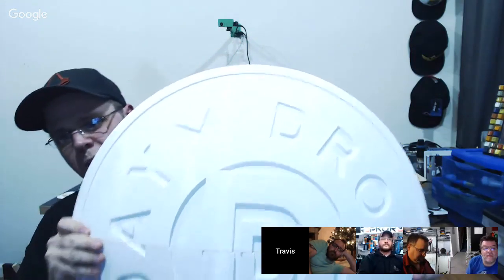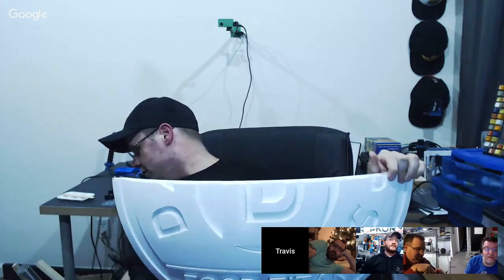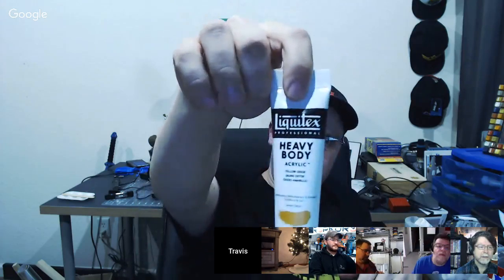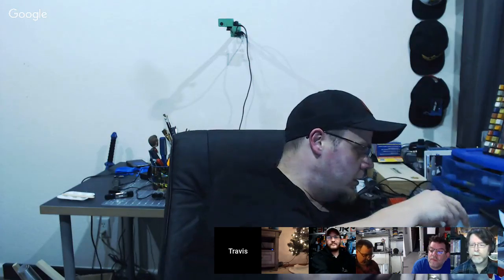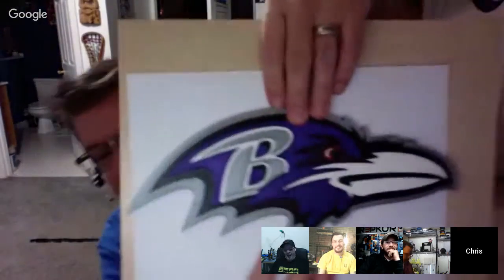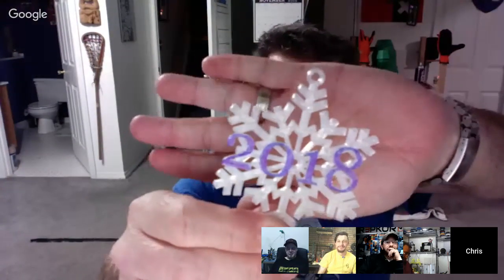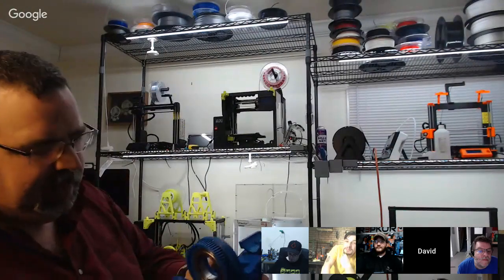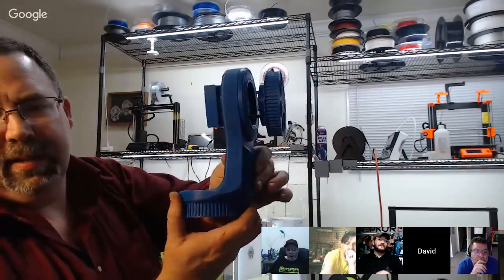F3DPCH - Logos To Life with Apyro Design 12/14/18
Tonight we are chatting with Travis from A Pyro Design on Youtube. Travis takes companies, content creators, and other logos that he enjoys doing business with, or their content and transforms them from 2d Artwork to a 3D masterpiece detailing a little bit of what they do.

Co-Hosts -
Chris Pelesky

David Randolph - Printed Solid
Visit Printedsolid.com and Makerbox.me.
Twitter @printedsolid and @makerboxme .